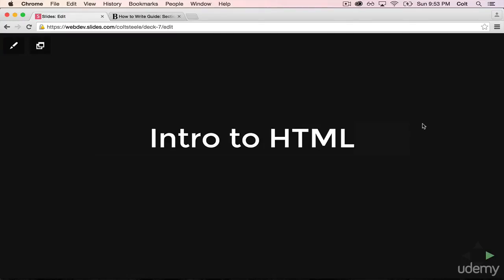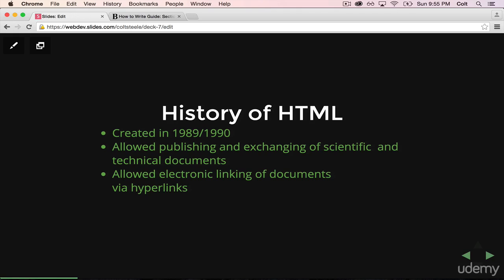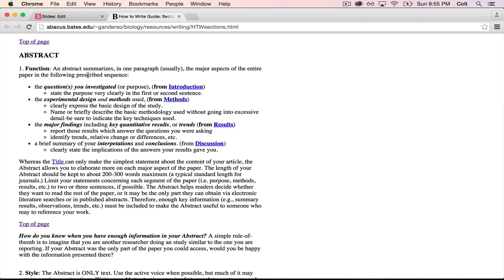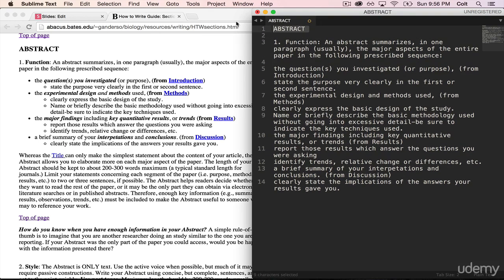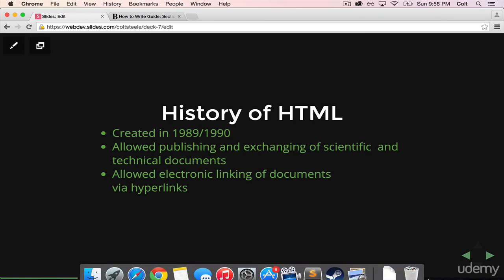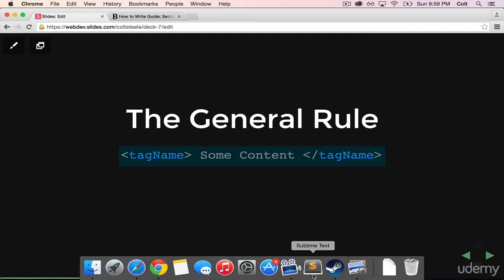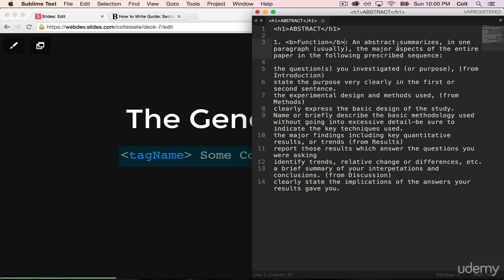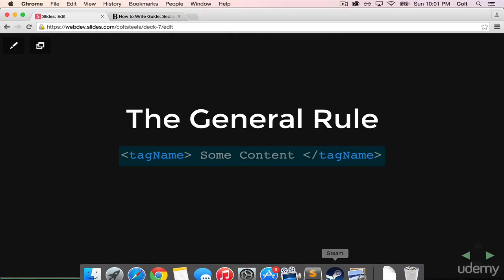Complete Free Web Development Course : HTML Basics